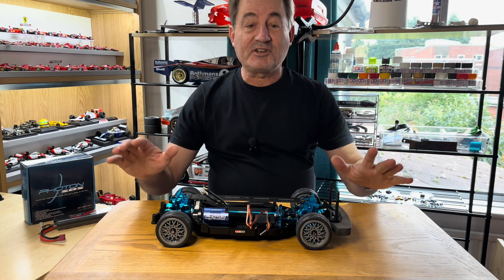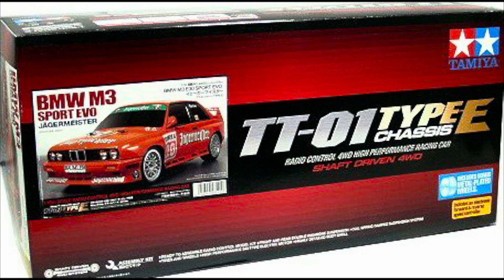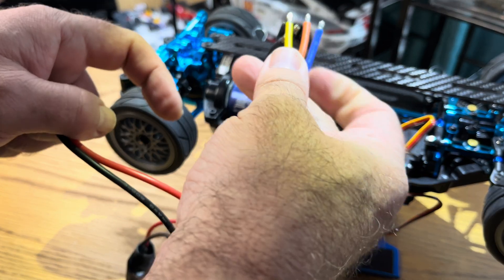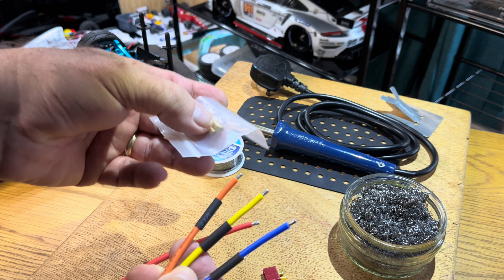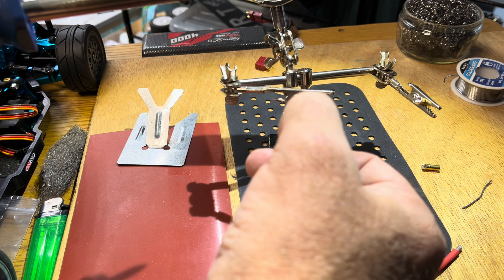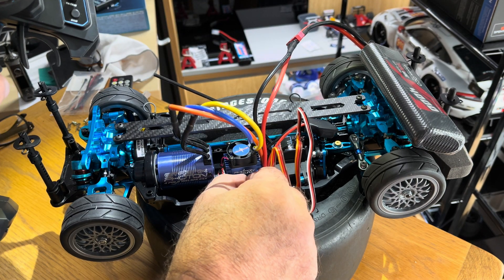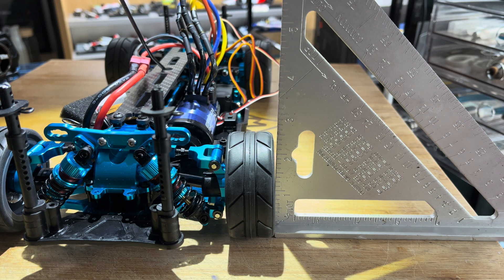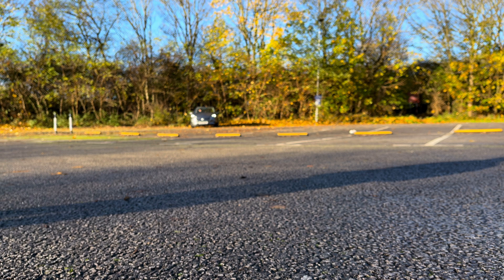Tamiya RC TT-02 Part 2 Brushless Upgrade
Tamiya RC TT-02. Part 2 covering Brushless upgrade including set up and soldering tips and chassis geometry.